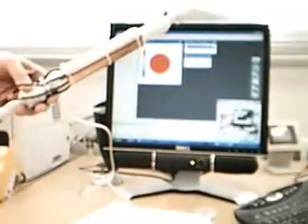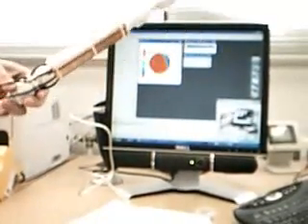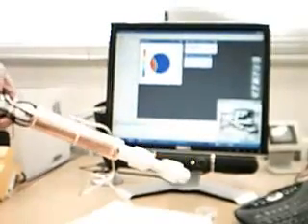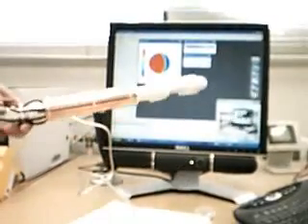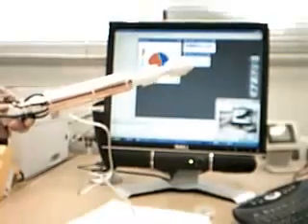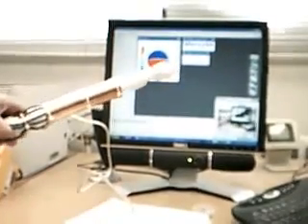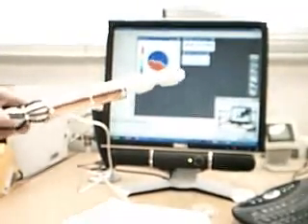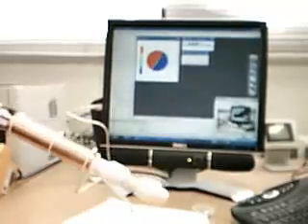Tomografia komputerowa - badanie.flv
Filmik udostępniony mi przez pokazujący jak przeprowadzane jest badanie tomografii komputerowej. Zaledwie 1 minutowy filmik, a pokazuje dokładnie przebieg tego badania.